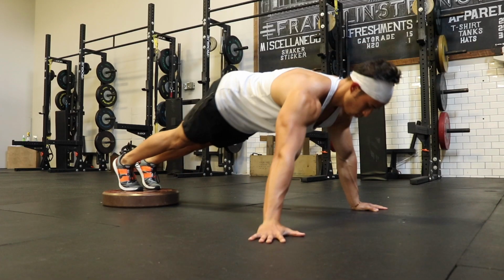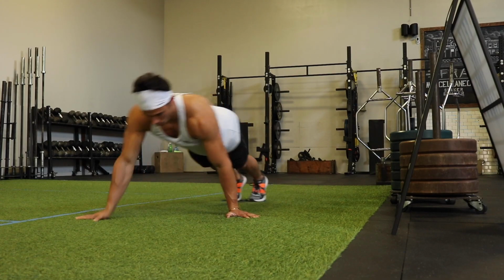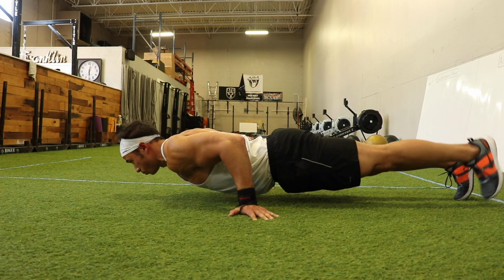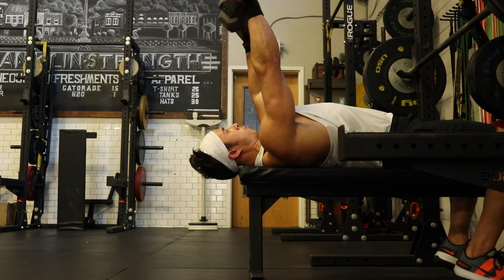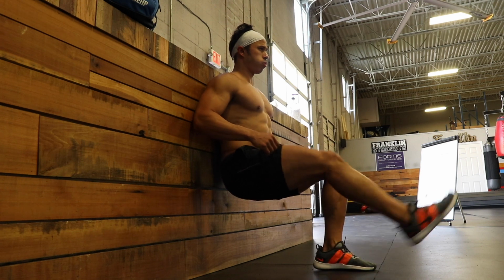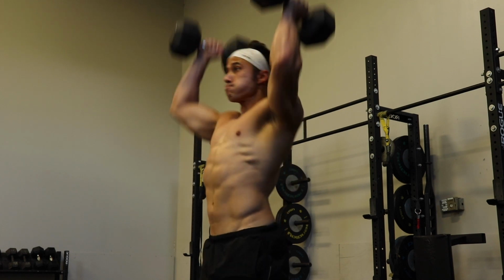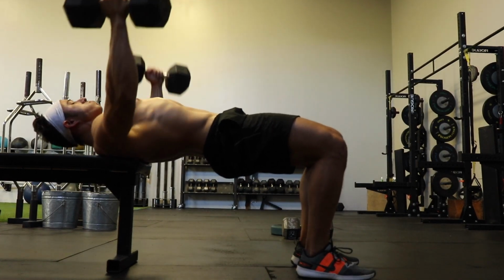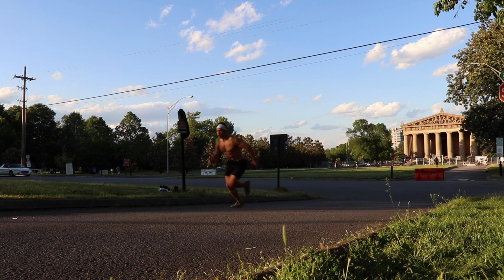Building STRENGTH and Staying LEAN - How I do it. (Full Push Workout)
In today's video, I take you through a full push workout, offering some of my TOP TRAINING TIPS for staying lean while building strength at the same time!

Work directly with me!
-1:1 customized programs with coaching.
-Training and nutrition plans to build a healthy physique with the functionality to match.

-Start your portfolio with a FREE STOCK from Robinhood!
-Listen, learn, and keep moving. Gift with AMAZON AUDIBLE
-Business Owners - Elevate your workflow